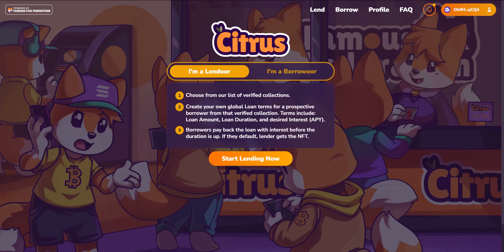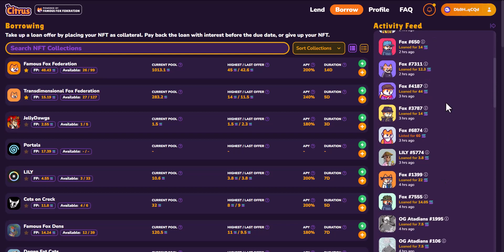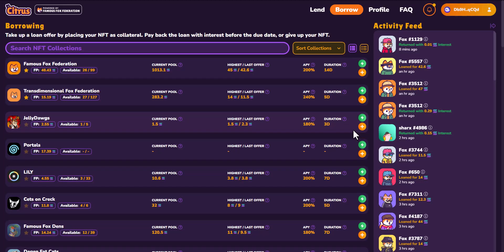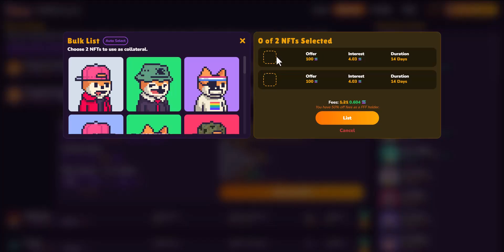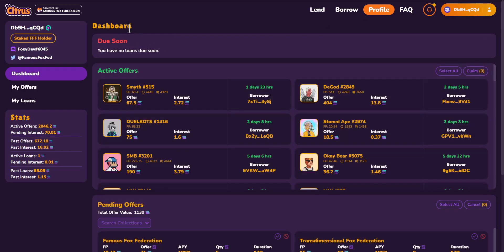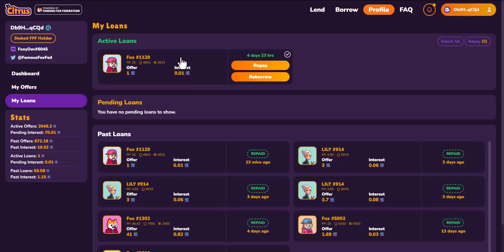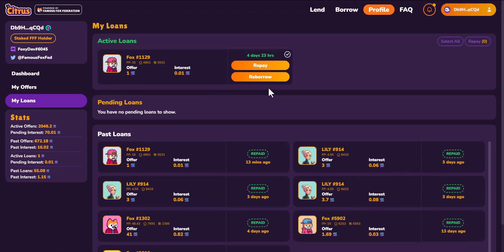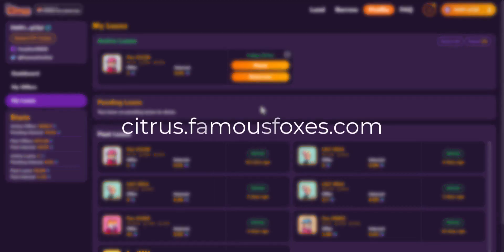NFT Borrowing with Citrus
It covers everything about borrowing SOL for NFTs and how to manage your borrowing profile on our Lending platform CITRUS! This video is meant for everything from the basics to the advanced features in Citrus.

Here is a list of video hotspots
00:00 Citrus Intro
00:29 Lending Dashboard
01:36 Accepting a Flash Loan
02:40 Accepting Bulk Loans
03:17 Creating a Loan Listing
04:08 Example Loan
04:20 Managing Your Loans in Your Profile
04:50 Repay or Reborrow a Loan
05:24 Letting a Loan Default
06:36 Lending Notifications with Dialect